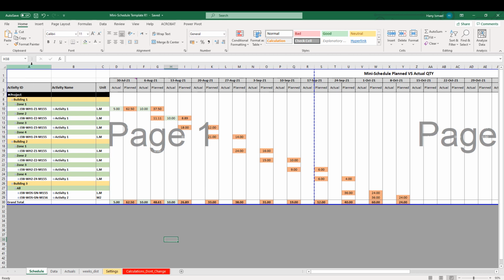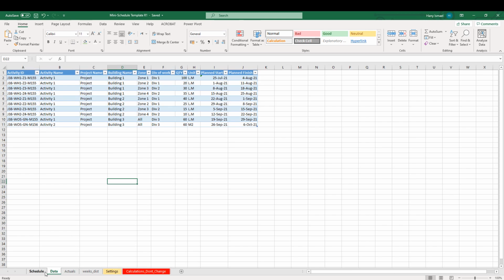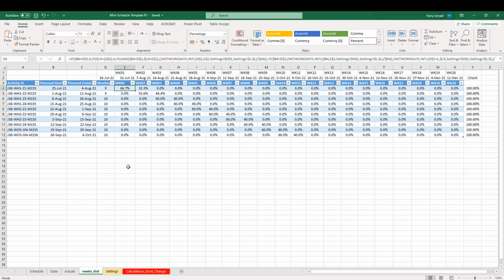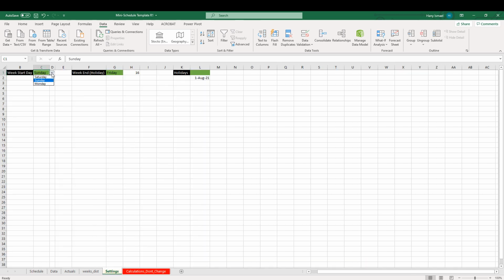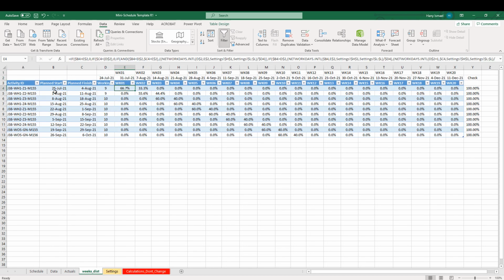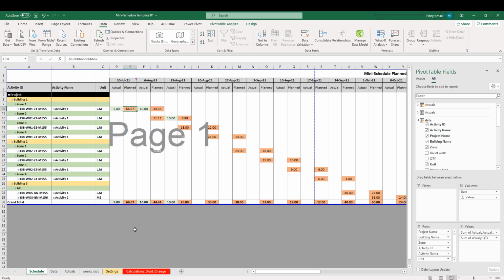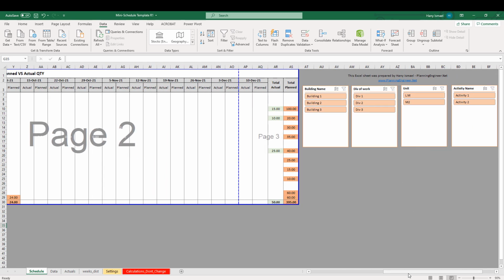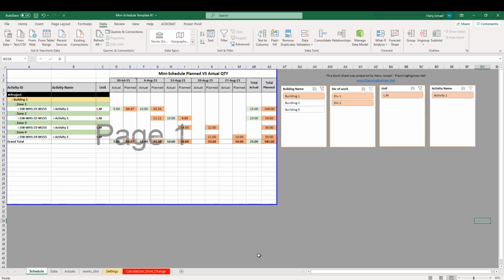Mini Schedule Planned Vs Actual Excel Sheet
Spread Excel sheets that calculate the planned values based on planned start and planned finish. Furthermore, it compares the planned values to the actual values per week.